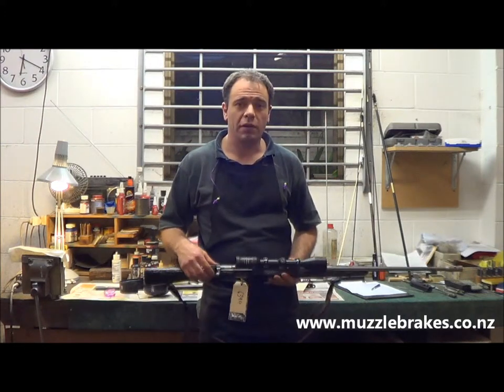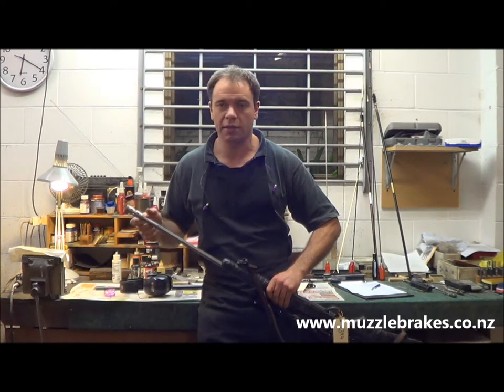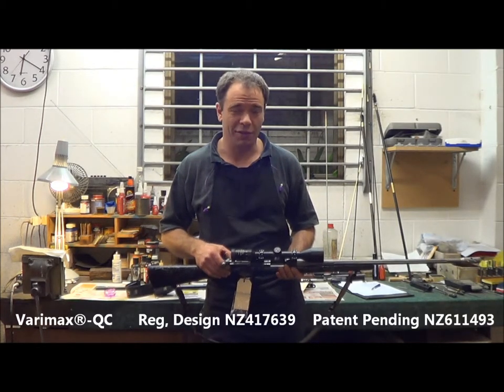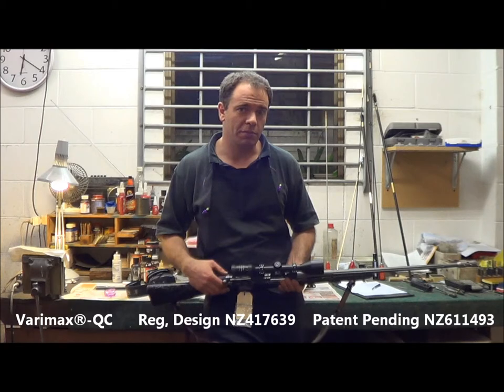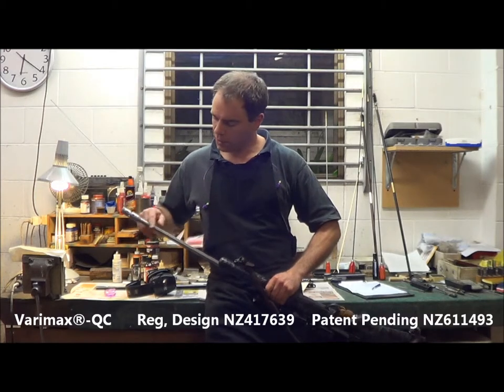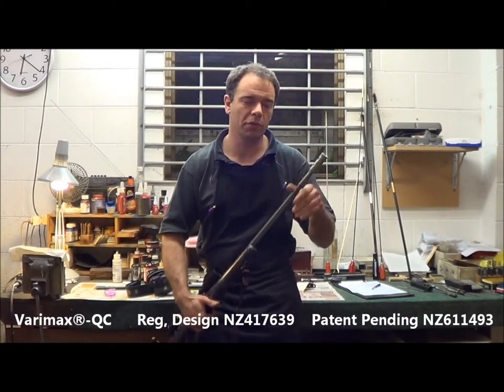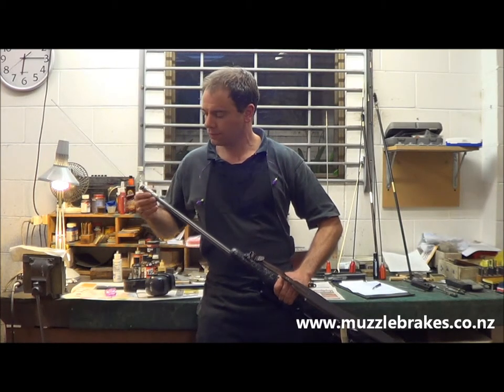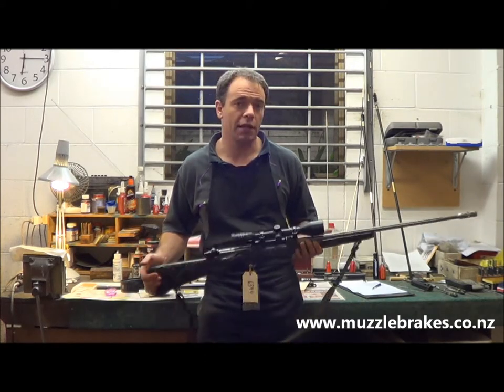Varimax QC workshop vid (14092013)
Varimax®-QC adjustable muzzle brake, for sporting rifles. Brief description of the use and application of this new muzzlebrake. Designed and made in New Zealand. (Registered Design. Patents Pending.)   D.F. Maisey® Gunsmithing & Manufacturing, Tauranga, NZ.